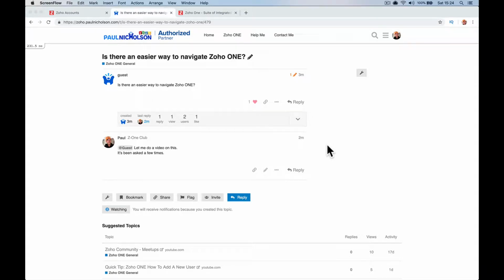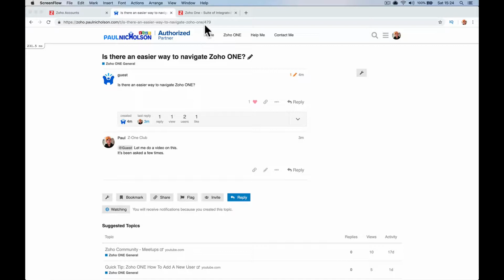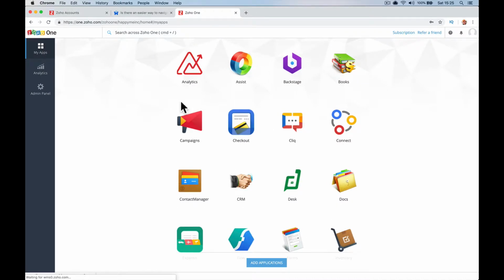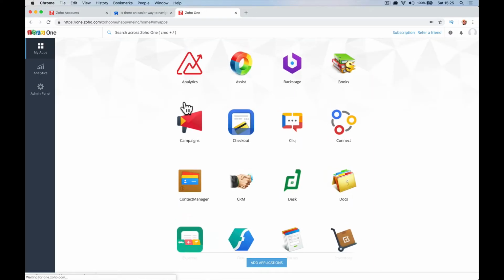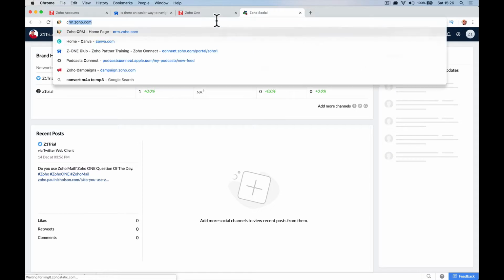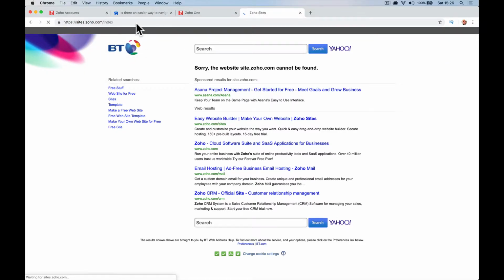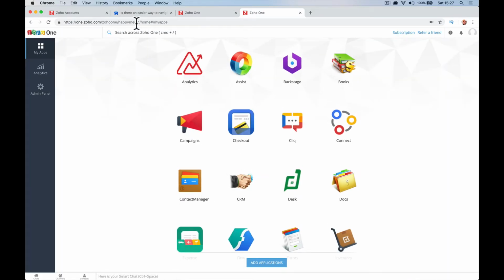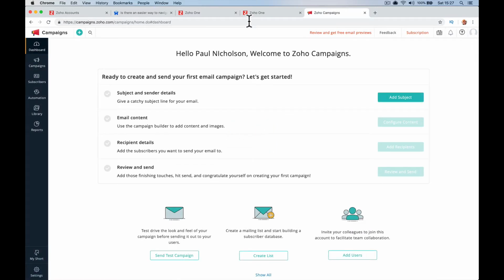Quick Tip: How To Navigate Apps In Zoho ONE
► Useful?